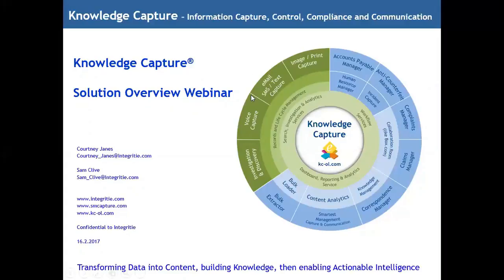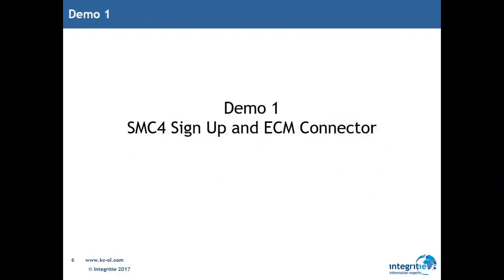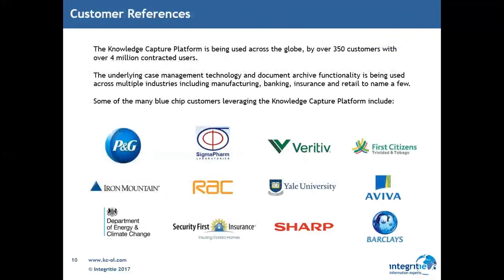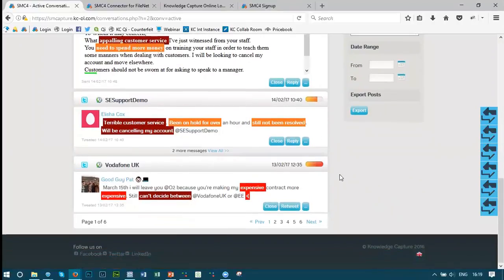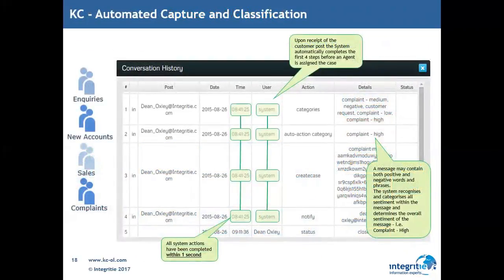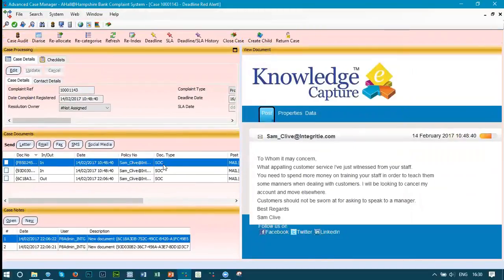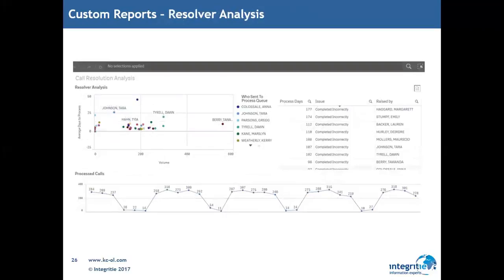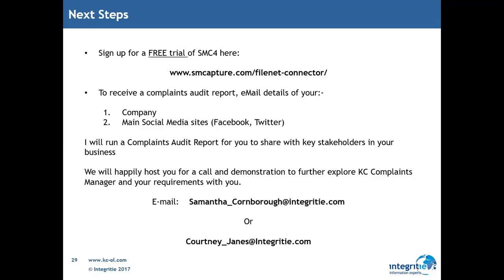Knowledge Capture - Partner Webinar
This webinar features a solution overview of the Knowledge Capture platform, with focus on complaints and correspondance management.